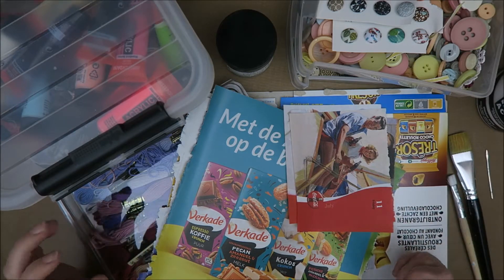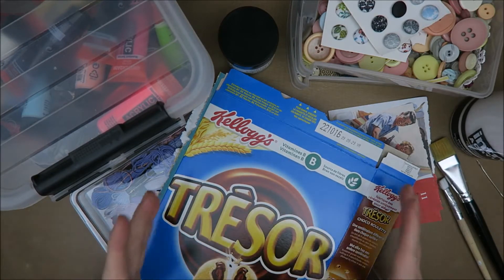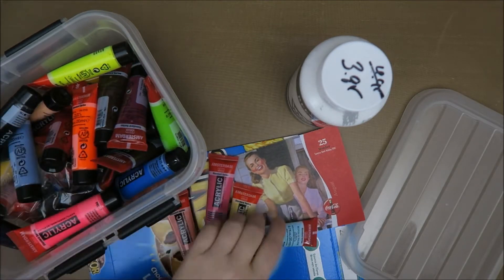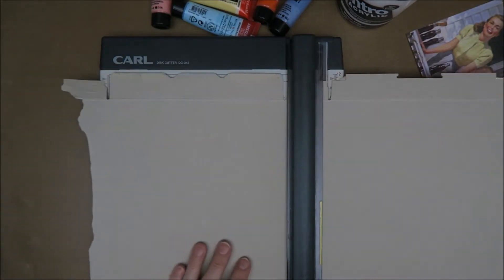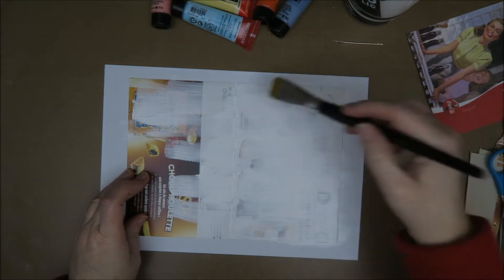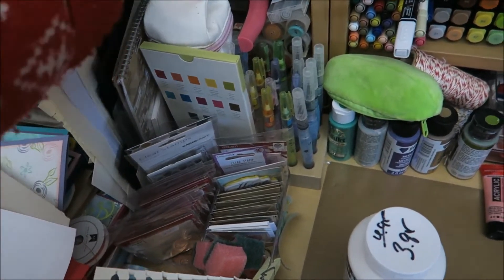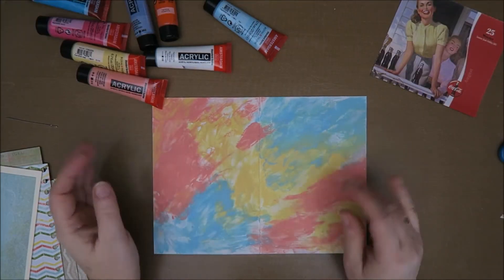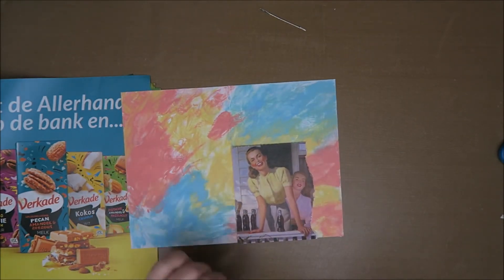"Ready-Set-Go" Junk Journal!!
New years resolution: Don't overthink!
So I made this little junk journal! I get some items on my desk and then I just start making something. Ready - Set - GO!!!

dutch_disney_fan_65
dutch_alice_fan